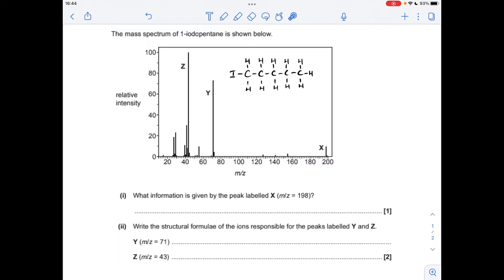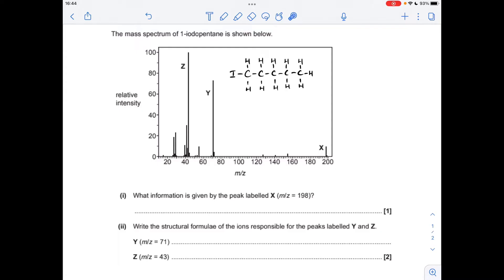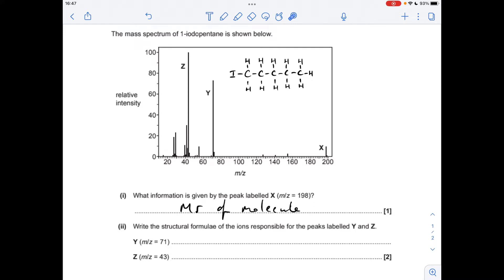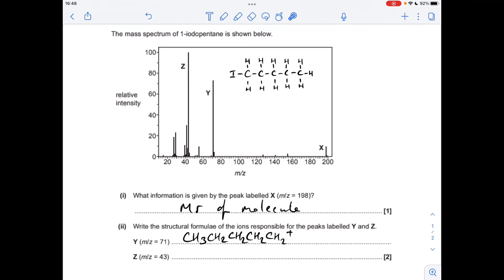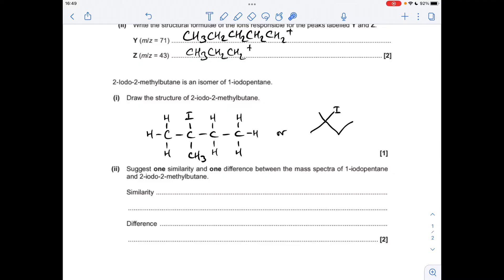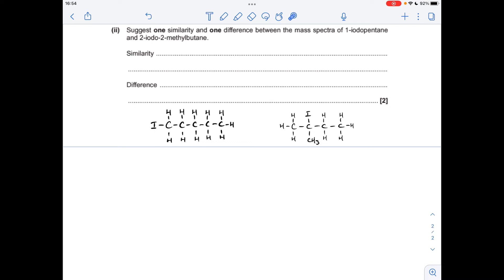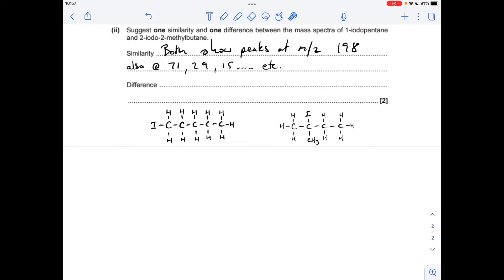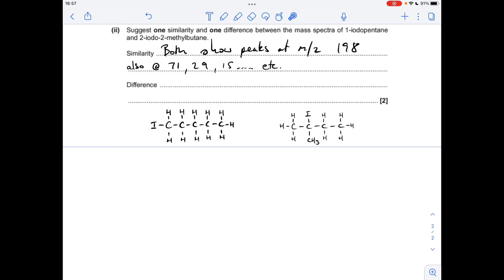A LEVEL CHEMISTRY EXAM QUESTION WALKTHROUGH - AS ANALYTICAL TECHNIQUES 2